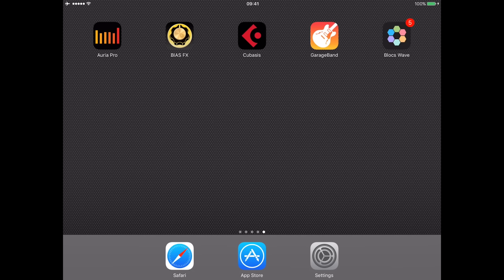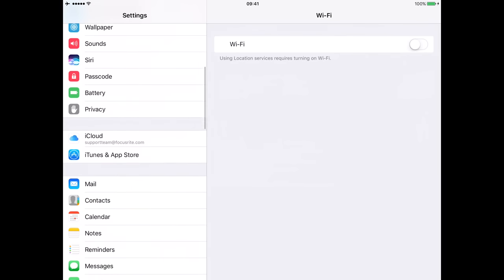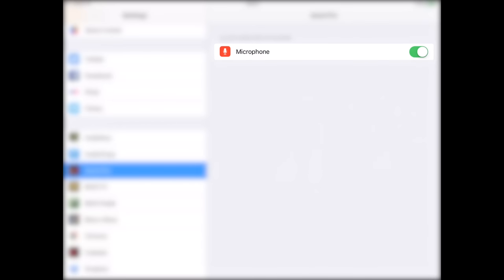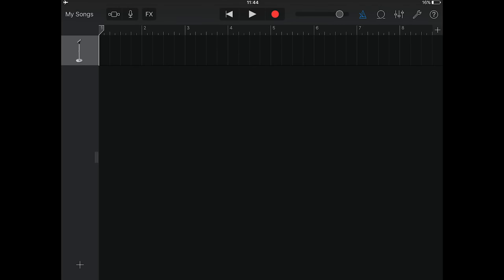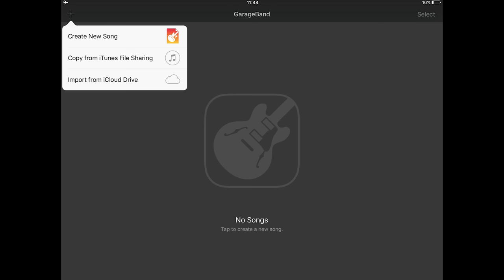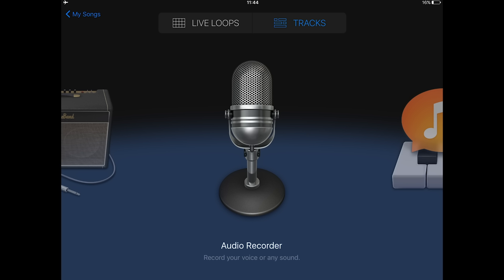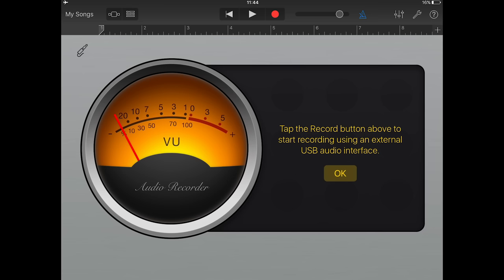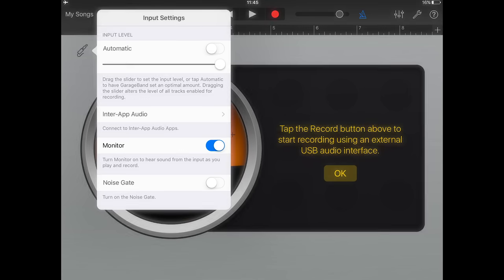Focusrite // iTrack One Pre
This video is designed to get you started with iTrack One Pre. A compact mic preamp and guitar input, iTrack One Pre enables you to record high-resolution audio directly onto iPhone or iPad without the need for external power.